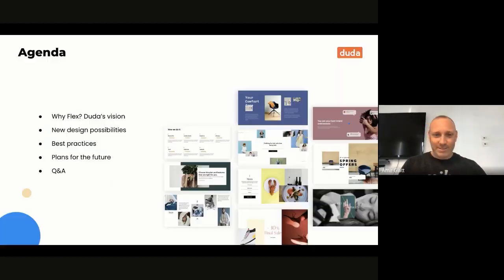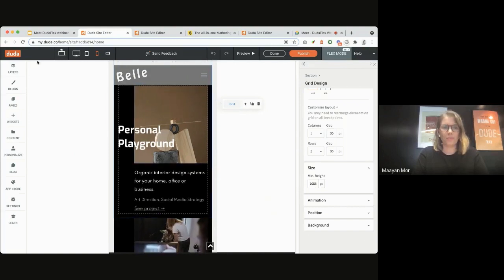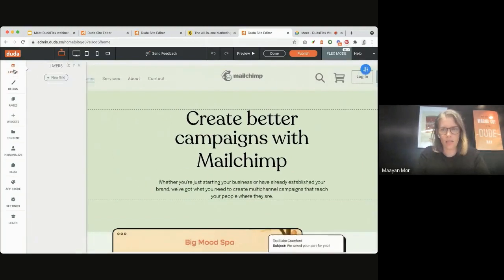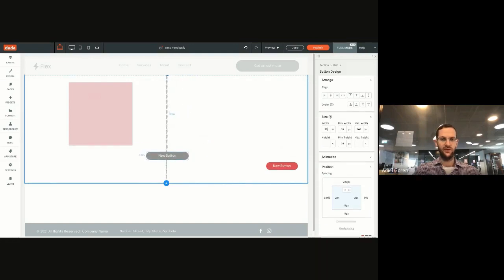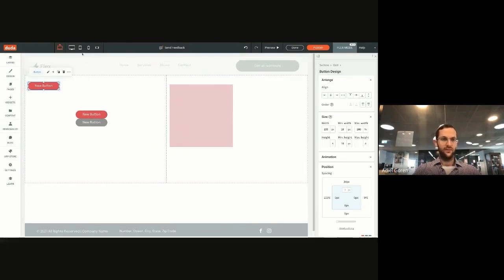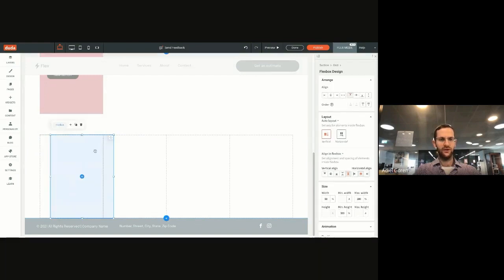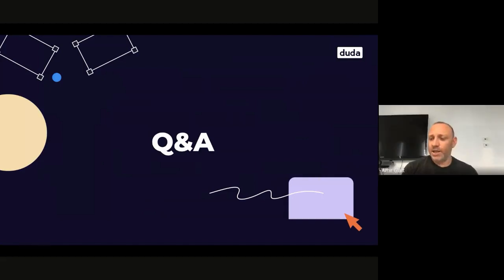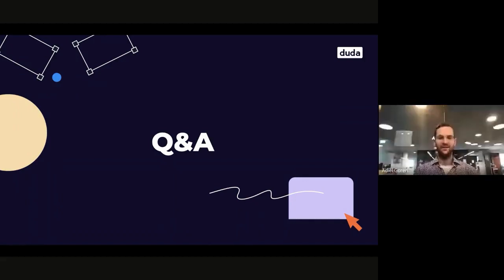DudaFlex Webinar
00:01 - Meet the Presenters
00:46 - Webinar Agenda
01:24 - Why Did We Build Dudaflex?
05:32 - What Can Dudaflex Do?
18:28 - What Are the Limitations?
22:55 - Developer Interview
48:28 - Dudaflex Best Practices
51:10 - Plans for the Future
54:38 - Audience Q&A

DudaFlex: Build Pixel-Perfect, Responsive Sites, in Half the Time

DudaFlex is the next-generation editing capabilities that enable you to build gorgeous, pixel-perfect sites, quickly and easily. DudaFlex is now available, giving you out-of-the-box responsiveness and total accuracy as you design sites.

Hosted by Amir Glatt, Duda Co-Founder and CTO, and Maayan Mor, DudaFlex Product Manager, we’ll dive deep into DudaFlex, explore its design possibilities, and answer all of your questions.

What is DudaFlex?
Learn about the powerful new editing capabilities that enable you to build fully responsive sites, quickly and easily.

New Design Possibilities
See DudaFlex in action in a live demo that shows you how to create pixel-perfect, gorgeous designs in your sites.

Q&A
Answers to questions and feedback in an open Q&A session with the DudaFlex team.